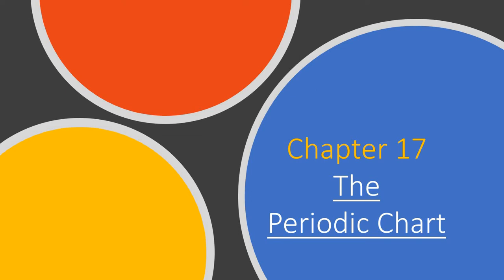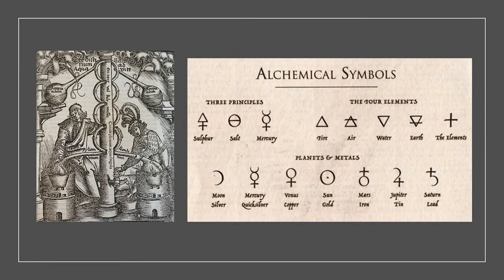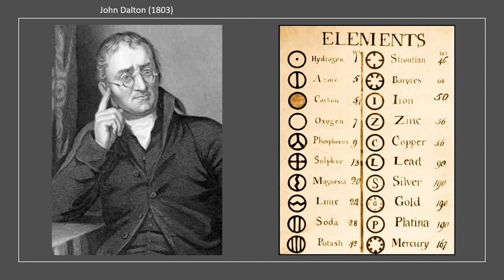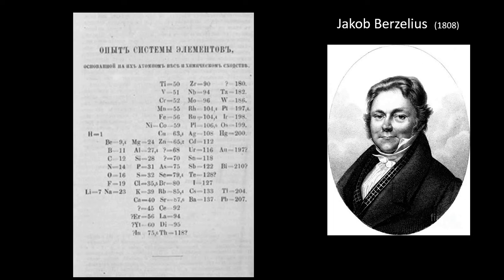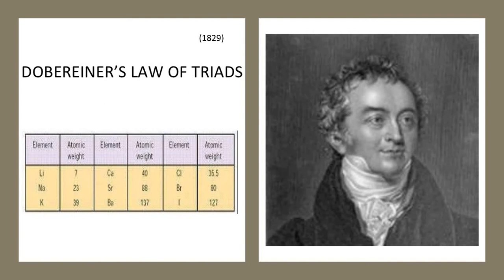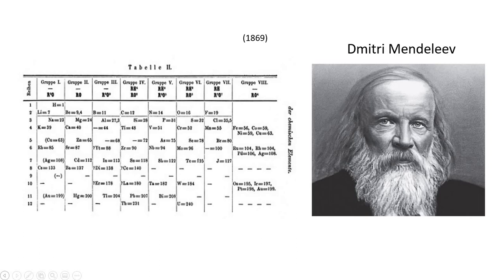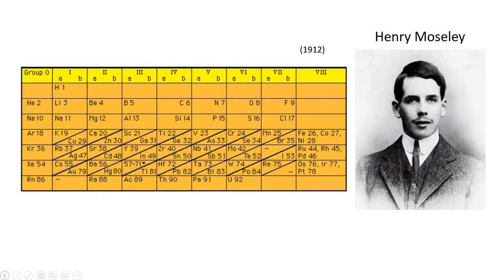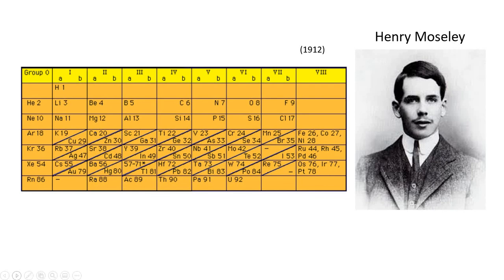Periodic Chart Development